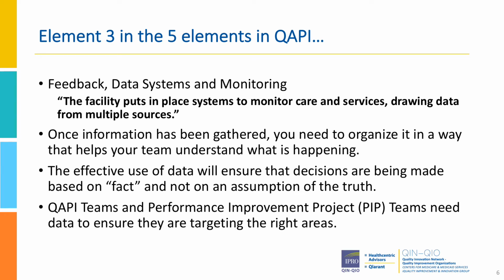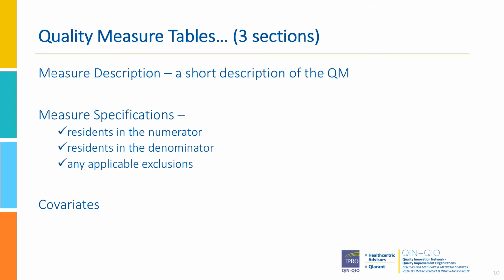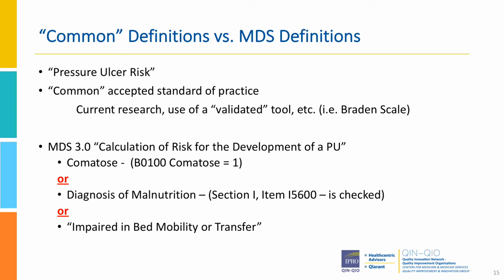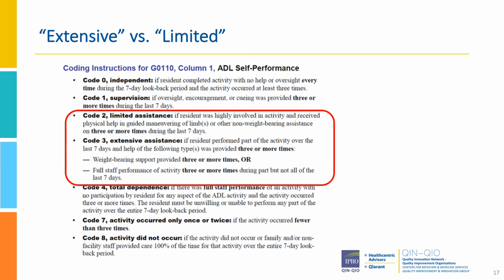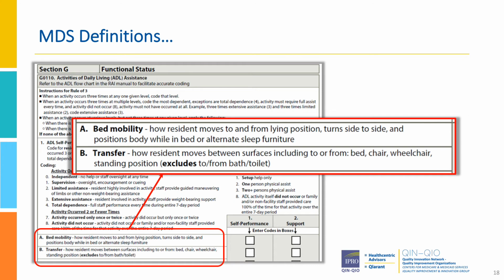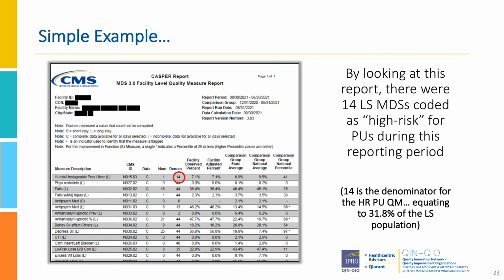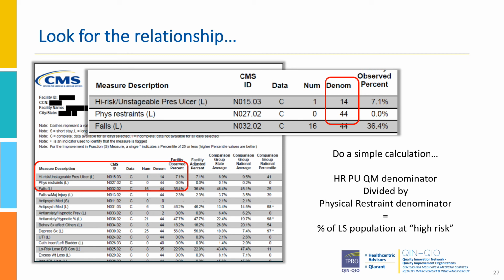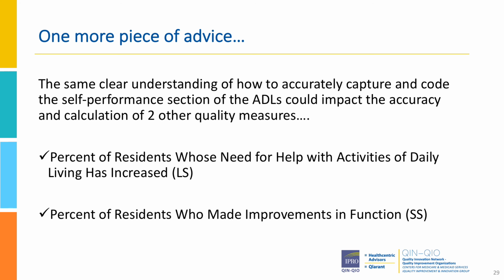A Quality Measure Case Study High Pressure Ulcers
This presentation will help nursing homes understand their quality measure data and illustrate how to build an effective data review process.